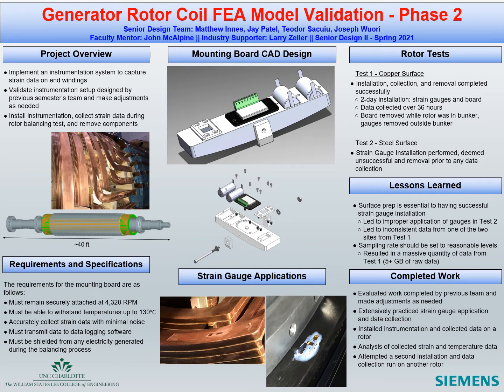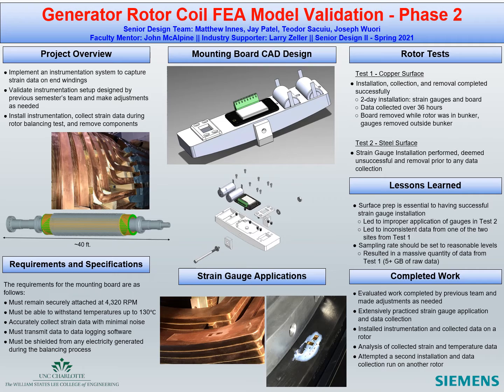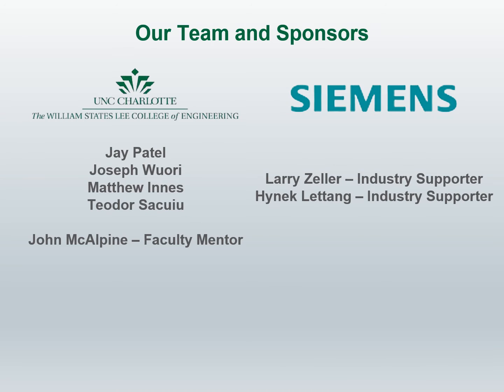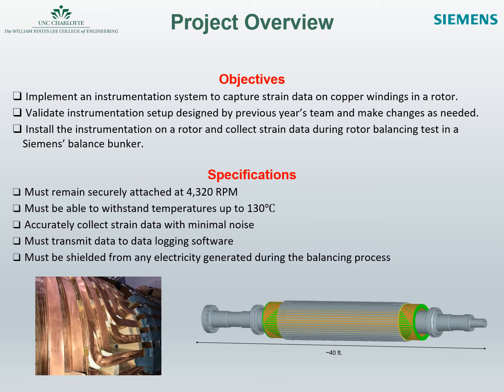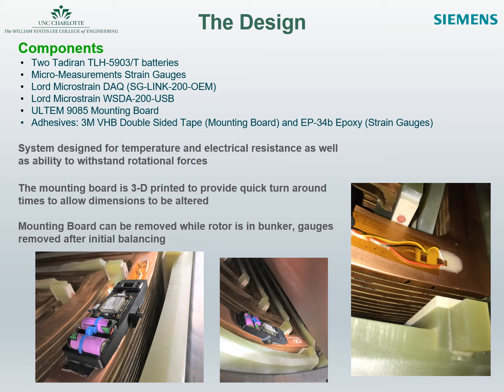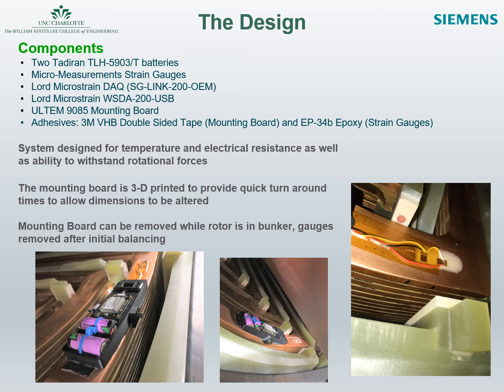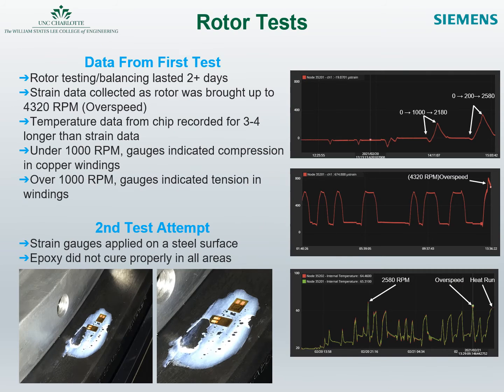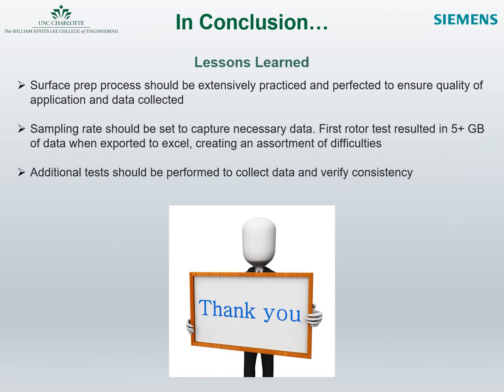Spring 2021 - SIEM_FEA2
Generator Rotor Coil FEA Model Validation - Phase 2